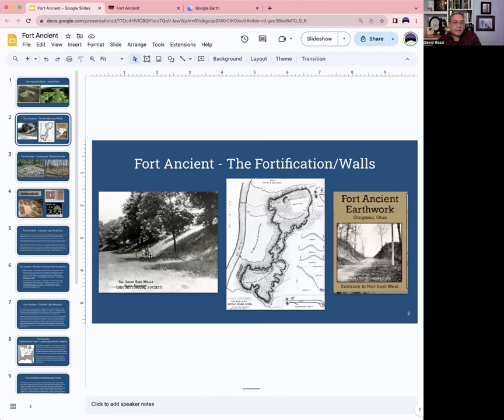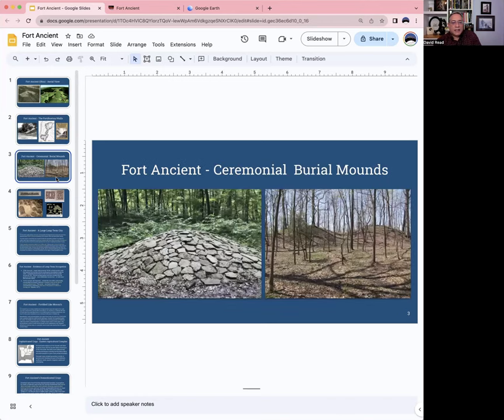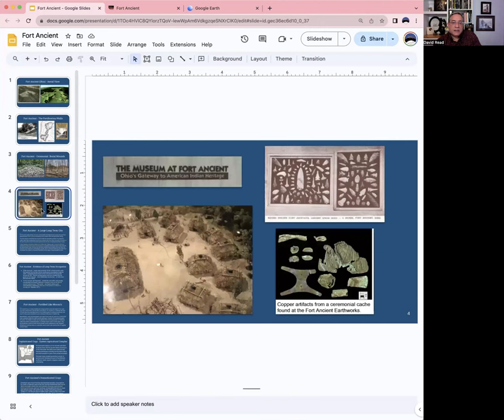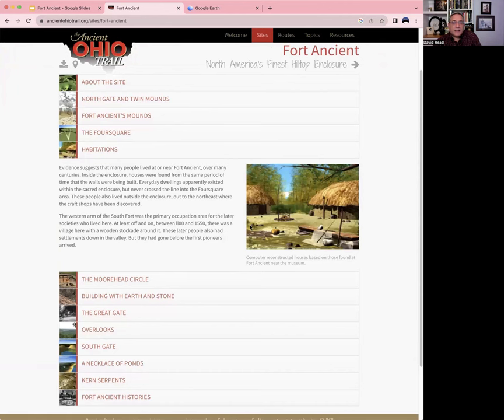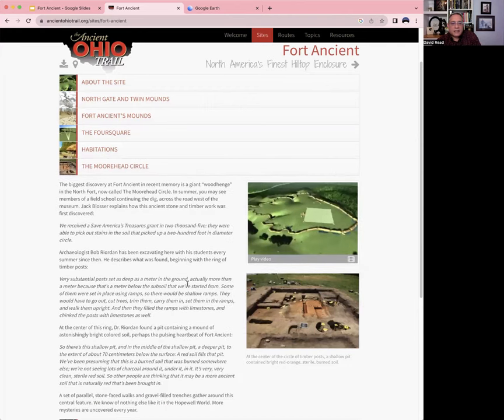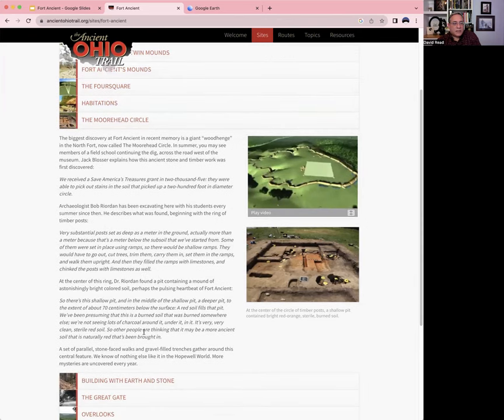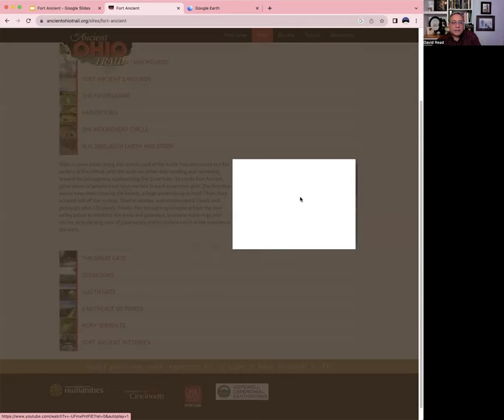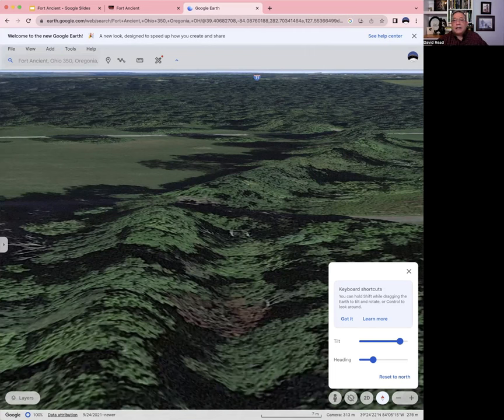Is this a Nephite City? (Fort Ancient, Ohio)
We investigate Fort Ancient (Ohio) as a potential Nephite city in the ancient Americas fortified in the manner described for Captain Moroni in the Book of Mormon.  This is the first of a series of videos that will look at potential Book of Mormon sites and archaeological evidence for the truthfulness of the Book of Mormon.

This channel provides faithful Latter-Day Saint content including scientific and archaeological evidence supporting the Book of Mormon.

My book on DNA and the Book of Mormon is called "Face of a Nephite" and may be found

I like to provide evidence supporting the Book of Mormon, focusing on DNA evidence, archaeological evidence, Native American artifacts, and investigating the ancient Native American Hopewell culture that was centered in Ohio in Book of Mormon timeframes. I prefer the Heartland location for the geography of the Book of Mormon and lean towards Ohio as the location for Zarahemla. I also value evidence regarding Hebrew (Israelite) influence in Mesoamerica and evidence for the peopling of the Americas.